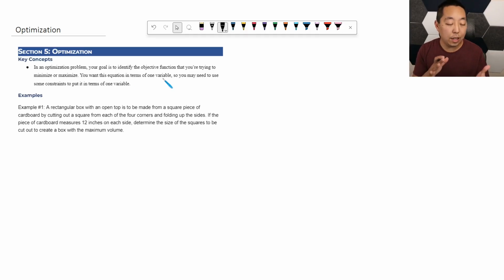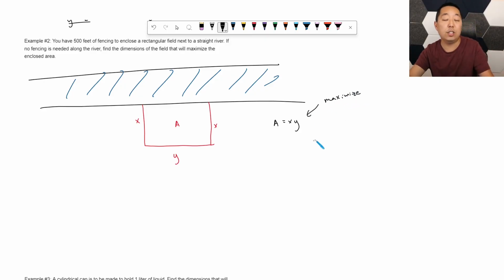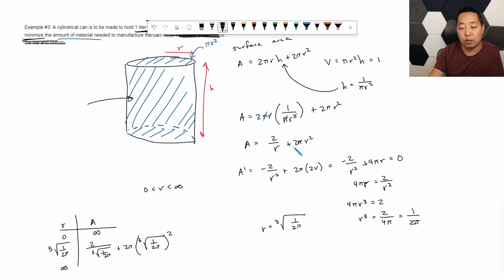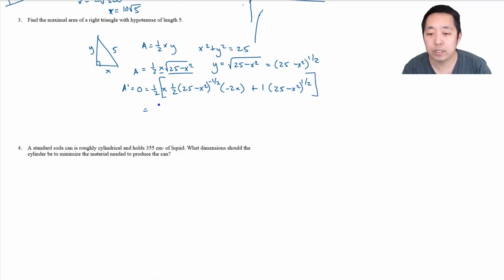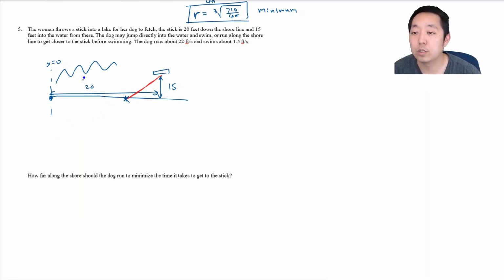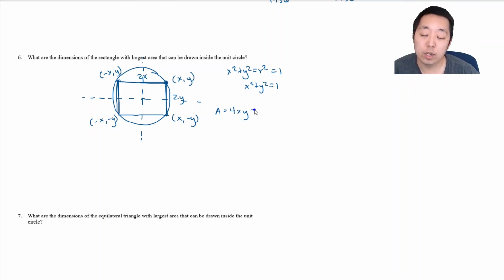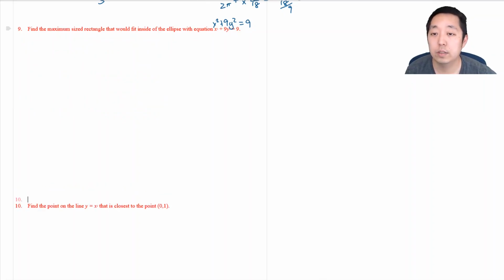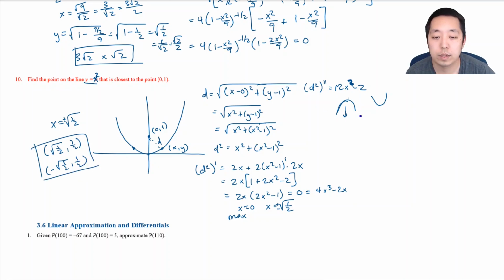AP Calculus - Unit 3 - Section 10 - Optimization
Unlock the power of calculus to solve real-world problems! This video is your ultimate guide to mastering optimization, perfect for AP Calculus students and anyone looking to apply derivatives in practical scenarios.

In this comprehensive lesson, we break down optimization problems, showing you how to set up equations, find critical points, and determine absolute maximums and minimums. From maximizing the volume of a box to finding the most efficient path for a dog, you'll learn essential problem-solving strategies that go beyond the textbook and into everyday applications.

Chapters:

Introduction to Optimization (0:00)
Maximizing Box Volume (1:20)
Maximizing Field Area (7:41)
Minimizing Can Material (11:05)
Maximizing Product of Two Numbers (18:13)
Minimizing Sum of Two Numbers (20:36)
Maximizing Triangle Area (24:23)
Minimizing Can Material (Revisited) (28:31)
Dog's Optimal Path (31:58)
Maximizing Rectangle in Unit Circle (41:38)
Maximizing Area of a Circle and Equilateral Triangle (45:08)
Maximizing Rectangle in an Ellipse (50:38)
Closest Point on a Parabola (55:16)

Key Takeaways:

Optimization uses derivatives to find the best possible outcome, like the biggest area or smallest cost.
The hardest part is setting up the problem as an equation with only one variable.
You'll often use the "candidates test" to find the absolute maximum or minimum values.
Remember to check the boundaries of your variable to make sure your answer makes sense.
Sometimes, what seems like a "maximum" can actually be a "minimum" when you check your work.

What you'll practice:

Identifying objective functions and constraints
Expressing multi-variable functions in terms of a single variable
Applying the first and second derivative tests
Using the candidates test for absolute extrema
Solving diverse real-world optimization problems (geometry, physics, economics)